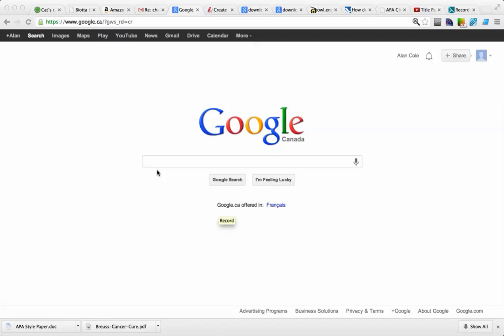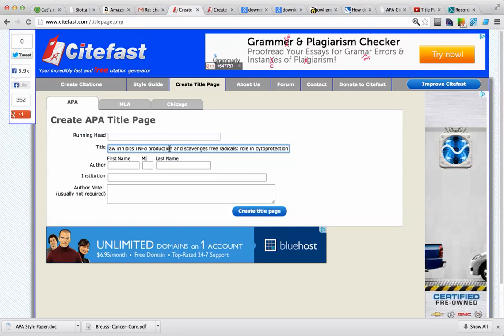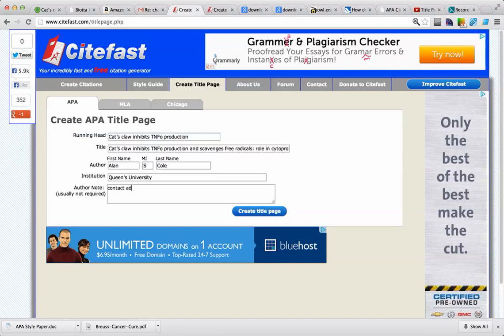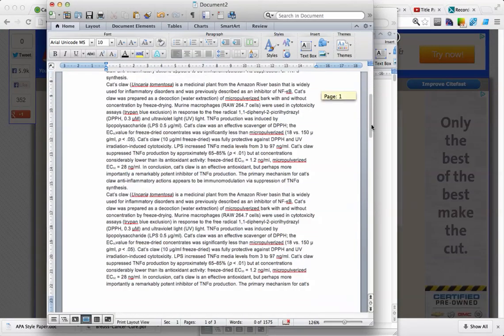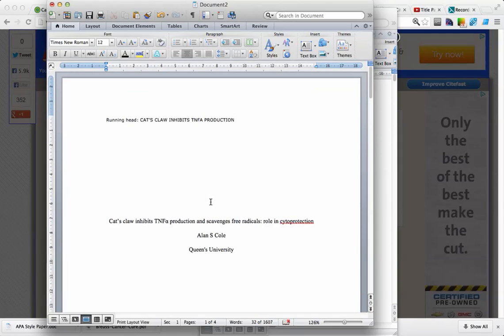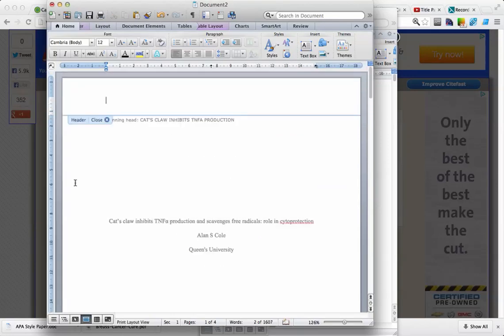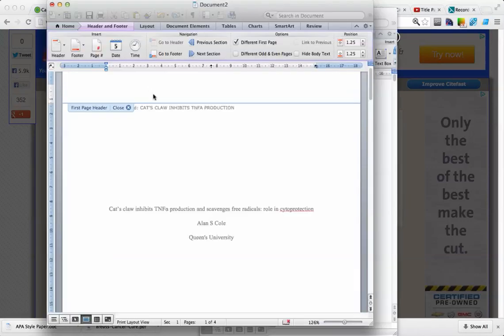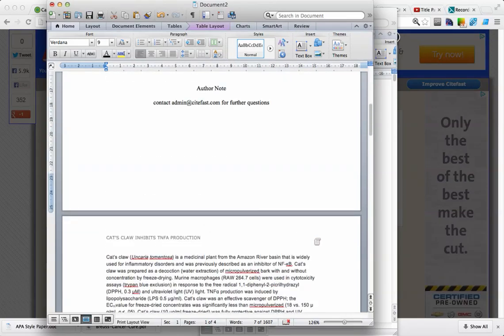Citefast.com title page/running head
Creating a title page with Citefast.com and modifying the running the head.